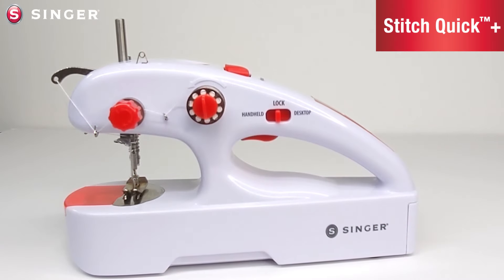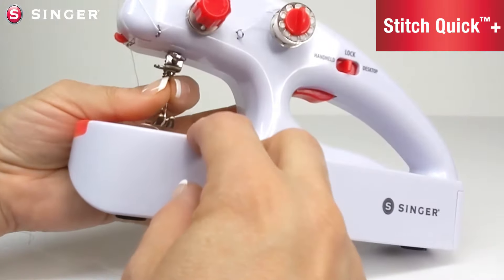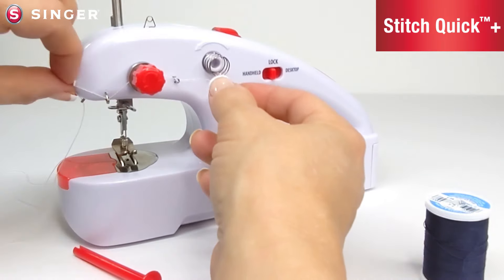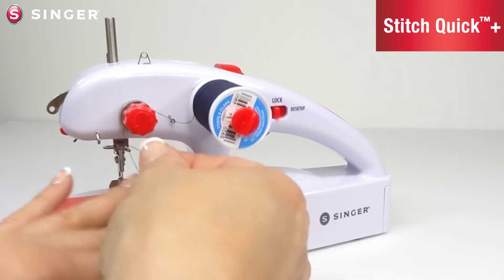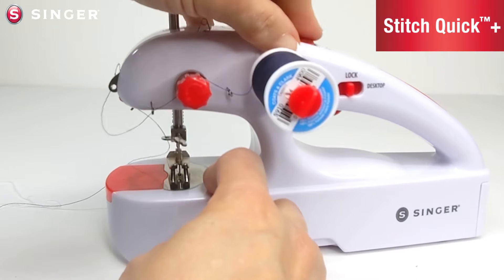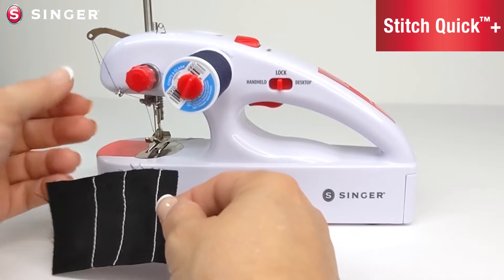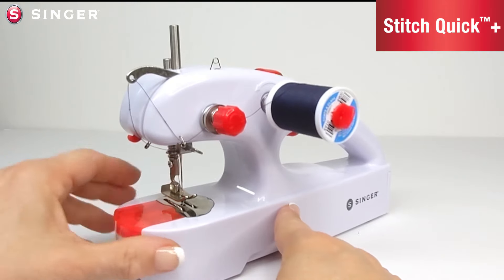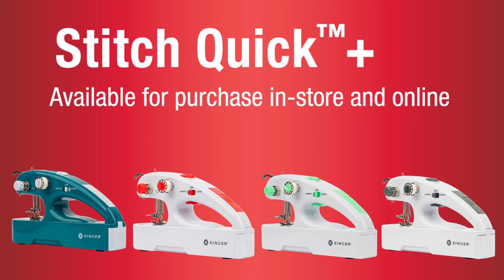SINGER Stitch Quick+ Part 3: Getting Started - How To Change the Needle + more - A 2021 Update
Tune into Our 3-Part Video Series on the SINGER Stitch Quick+ to Get A Full Detailed Breakdown of Each Product Feature and How To Operate the Handheld Portable Mending Machine to Suit You and All Your Desired Sewing Projects!

Part #3 Getting Started:
• How to Change the Needle
• Changing the Upper Thread to Use Longer Spool Pin
• Threading the Machine
• Adjusting the Tension, Troubleshooting + more